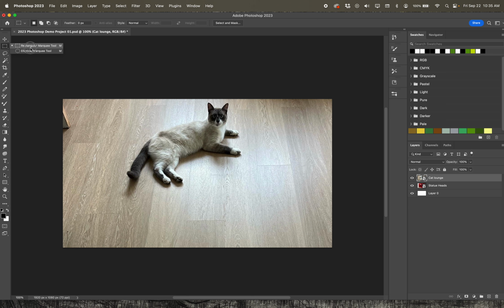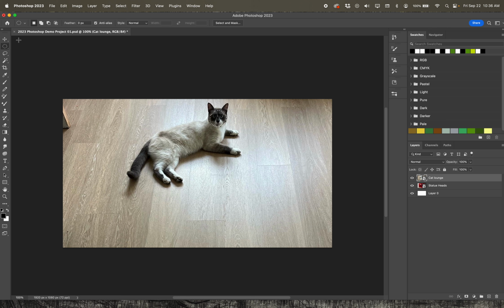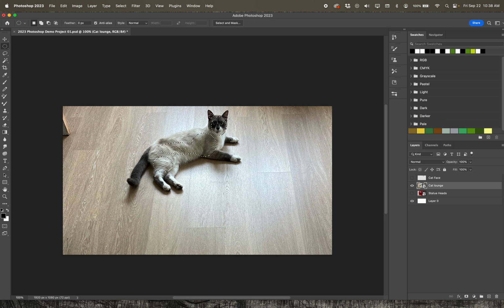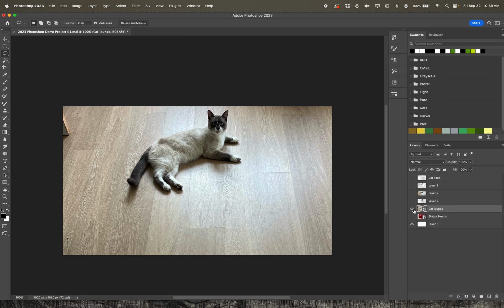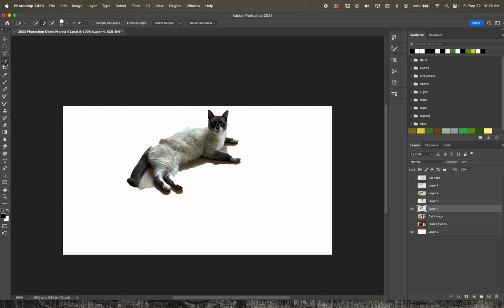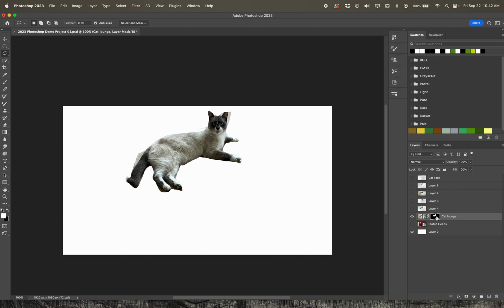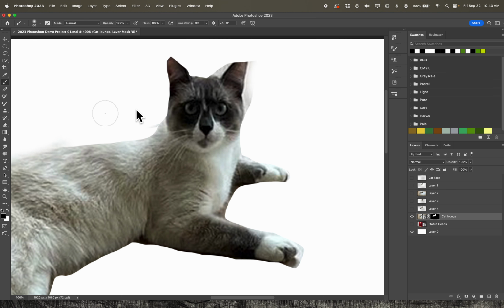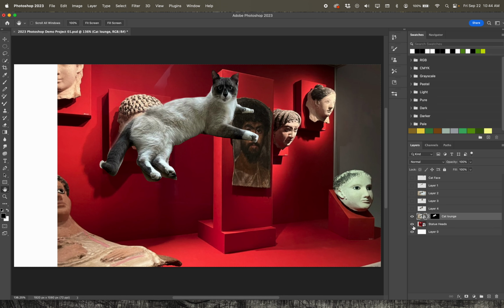Adobe Photoshop Selections and Masks 4